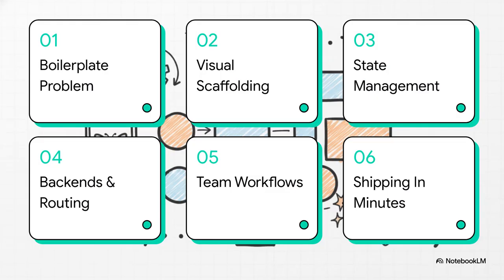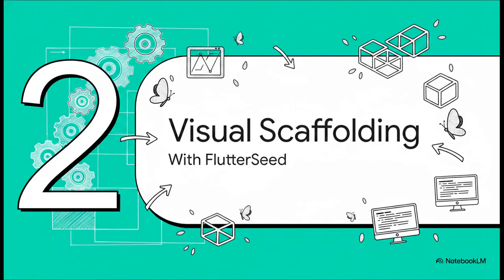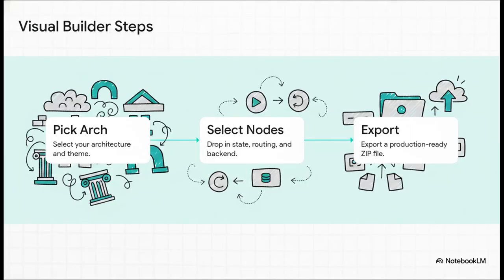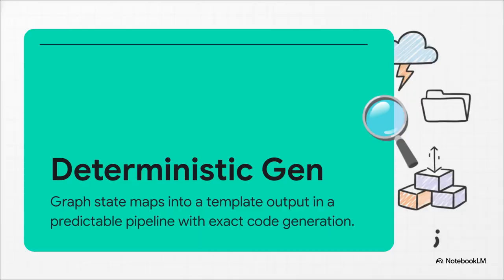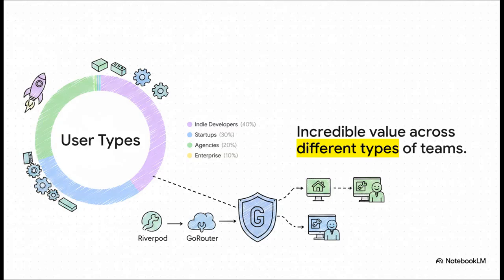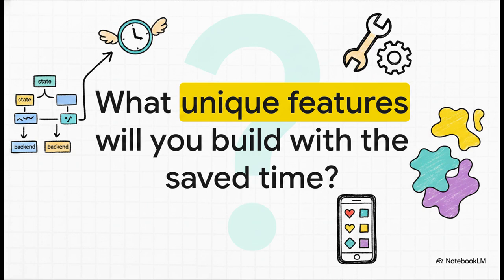Ship Flutter Apps Fast!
Learn how to ship your Flutter apps quickly and efficiently with the FlutterSeed project. This video covers the best practices and techniques for streamlining your development workflow, including code optimization, automated testing, and deployment strategies. By following these tips, you'll be able to get your apps to market faster and improve your overall development experience. Whether you're a beginner or an experienced Flutter developer, this video has something for everyone. So why wait? Watch now and take your Flutter skills to the next level!